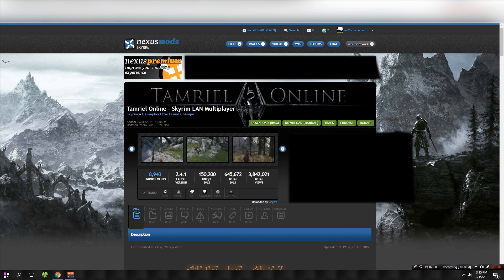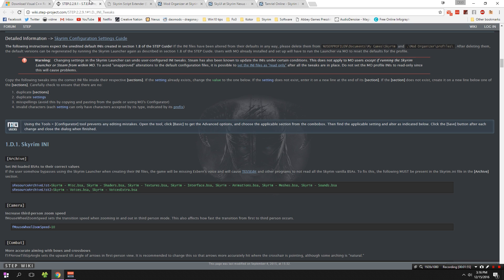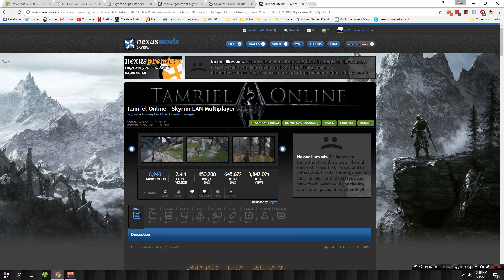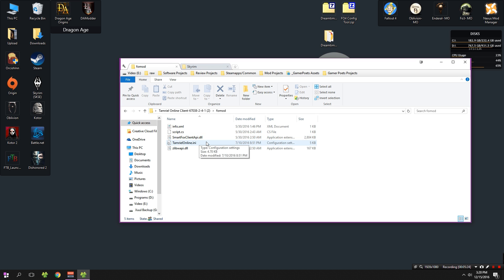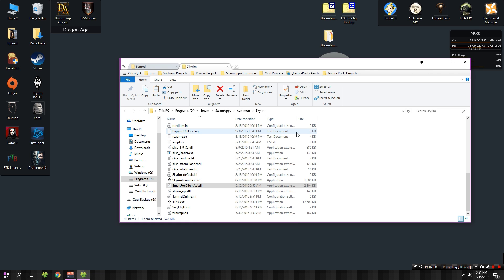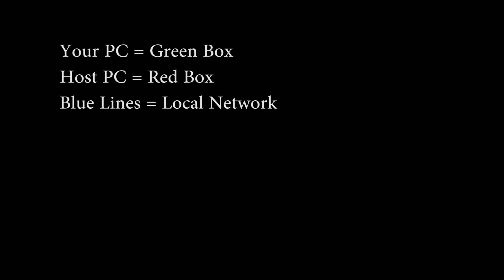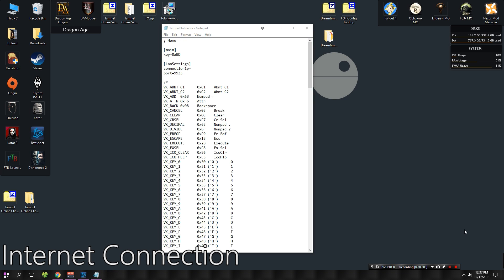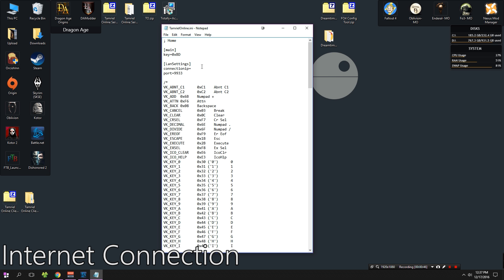Tamriel Online: Installation and Setup a Server [Skyrim]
Check out a full playlist of Skyrim mods!